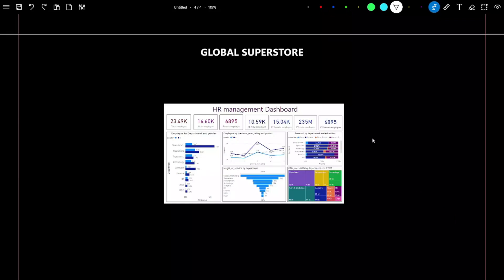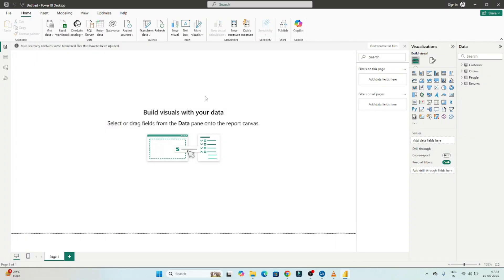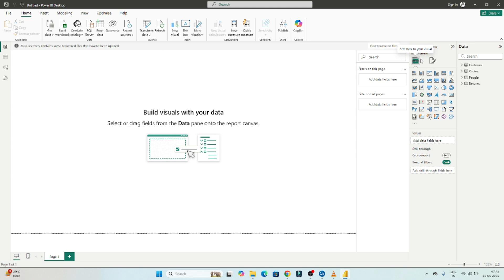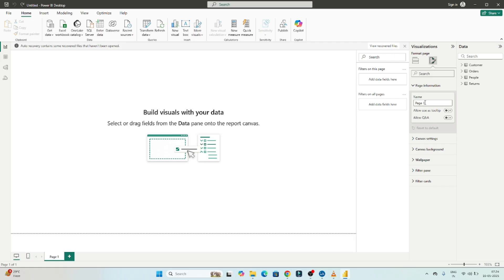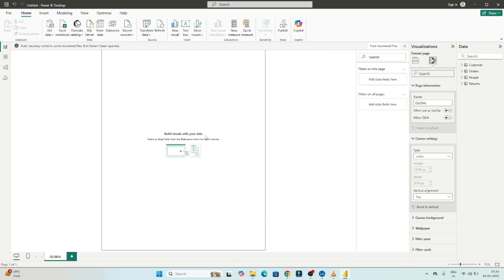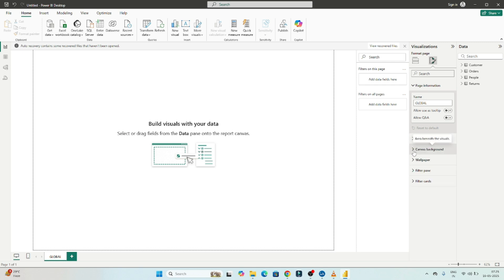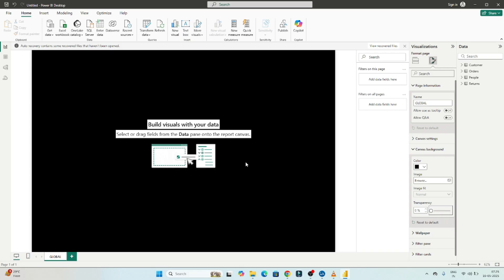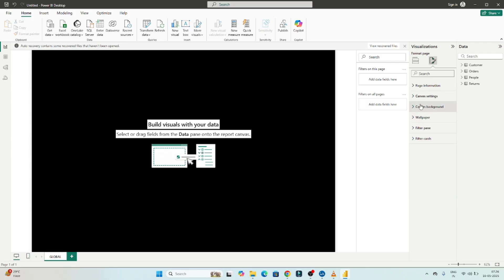5. 🎨 Learn how to add a professional header and logo to your Power BI dashboard!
Learn how to add a professional header and logo to your Power BI dashboard!
In this tutorial, we walk you through the step-by-step process to customize your Power BI report layout with a branded header, logo, and visuals to make your dashboard stand out.

✅ What You’ll Learn:

How to insert a logo in Power BI

How to design and place a custom header

Layout tips for better dashboard presentation

Branding your Power BI report for clients or teams

Real-world examples used in enterprise dashboards

🚀 Whether you’re a Power BI beginner or a data professional, these customization tips will give your dashboards a clean, polished, and professional look.

🧠 Bonus: Learn how formatting and layout impact data storytelling and user engagement.

Chapters:
0:00 Introduction